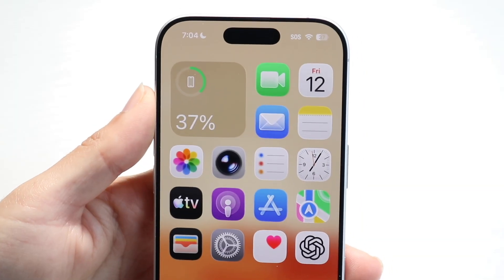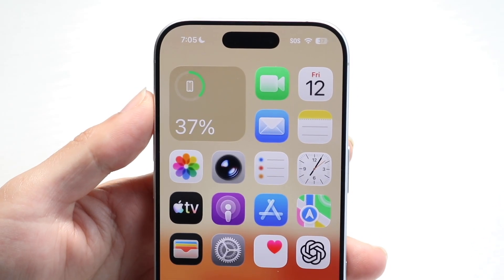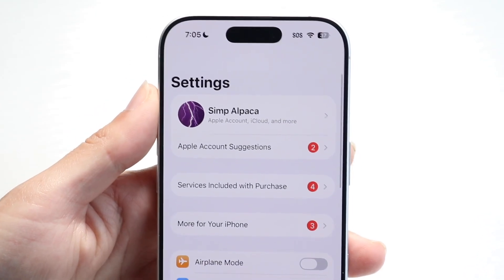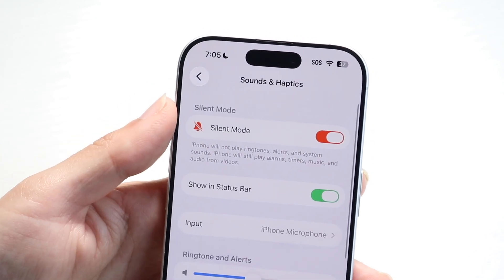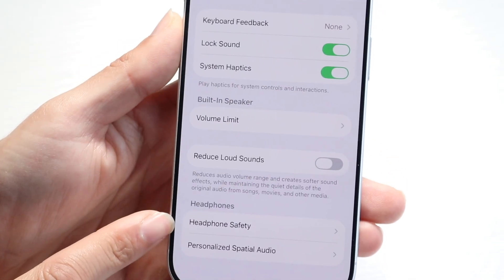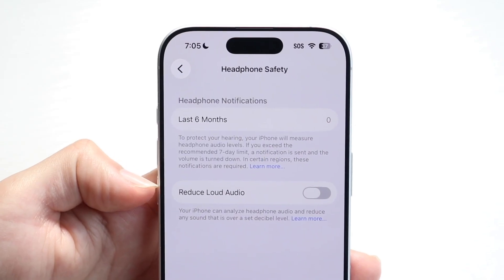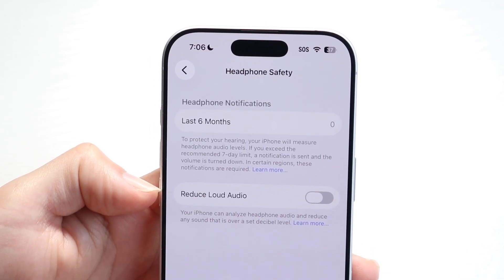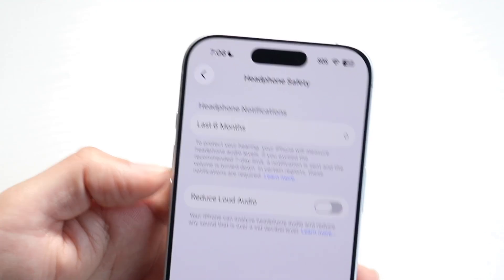How To Turn Off Volume Warning On iPhone!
Here is exactly How To Turn Off Volume Warning On iPhone!